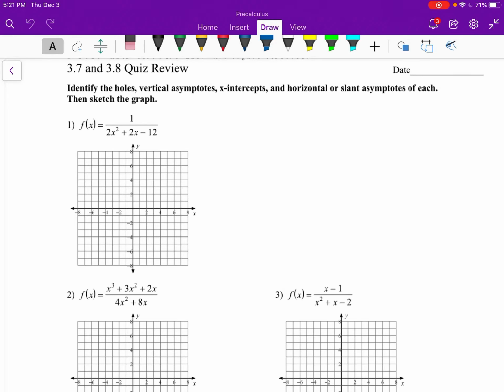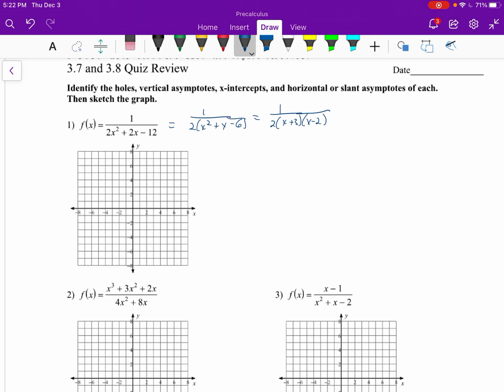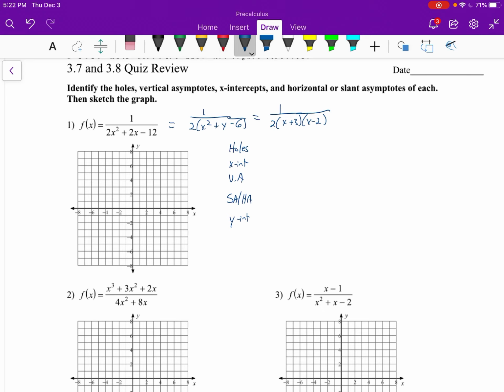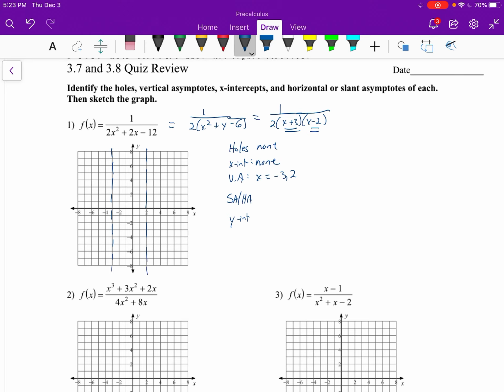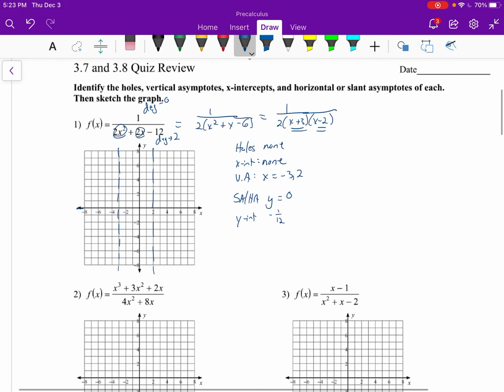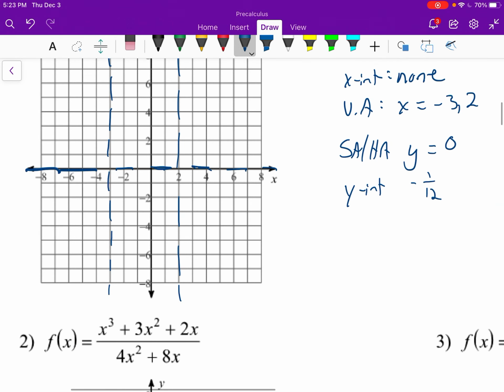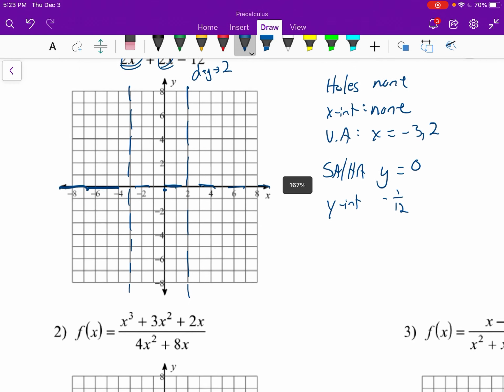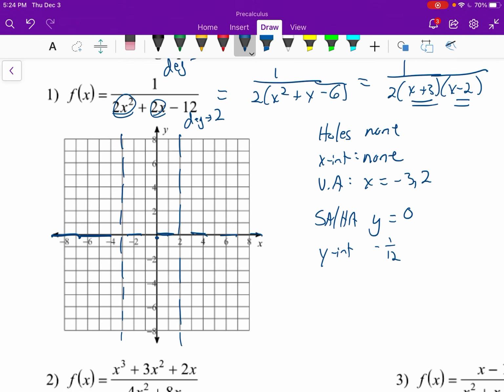Precalculus 3.7 to 3.8 Quiz Review #1